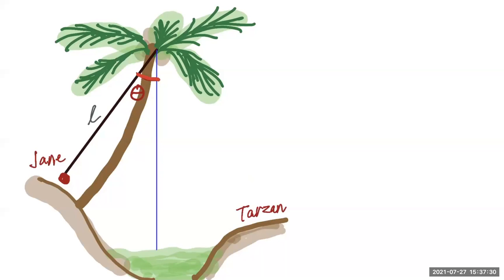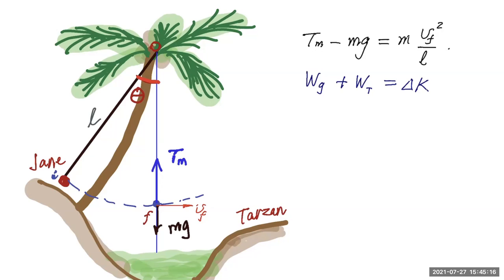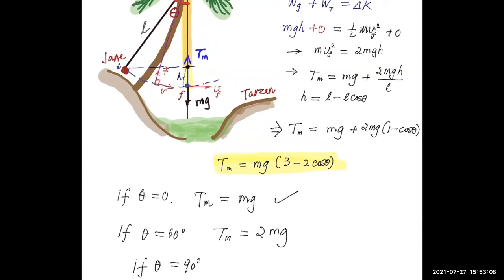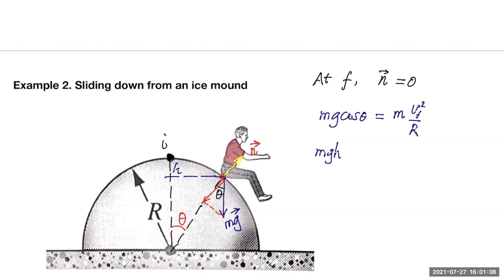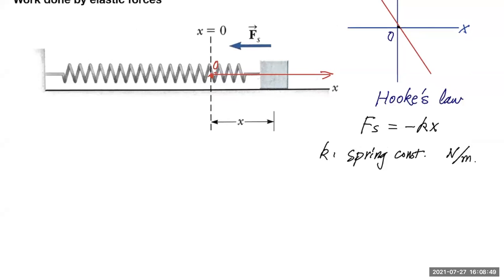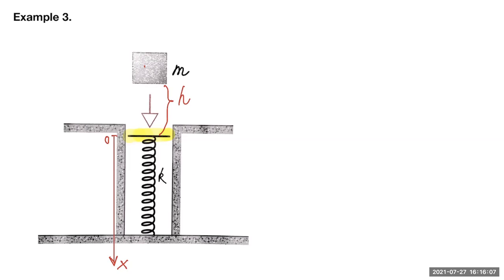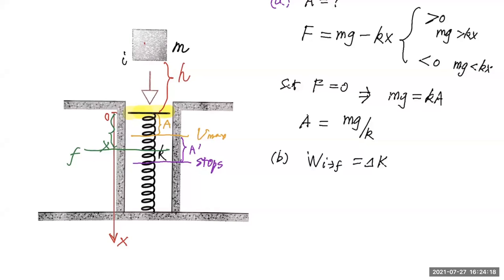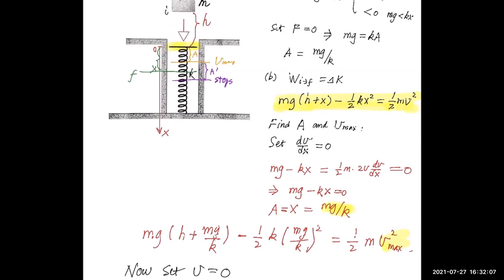Physics 8A Ch7 Video Lecture 5 of 6